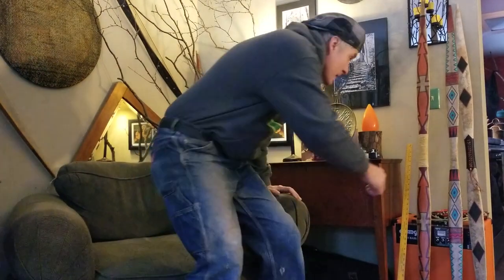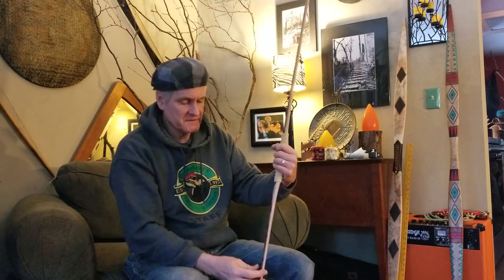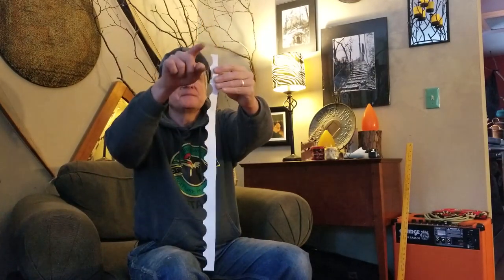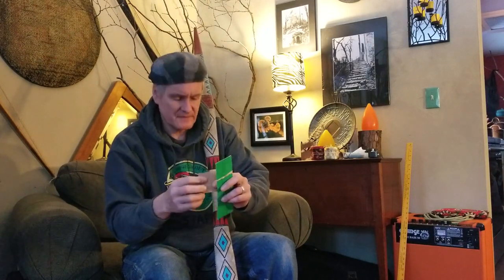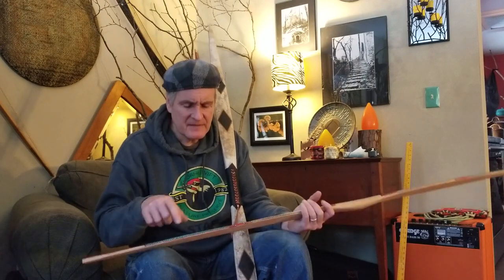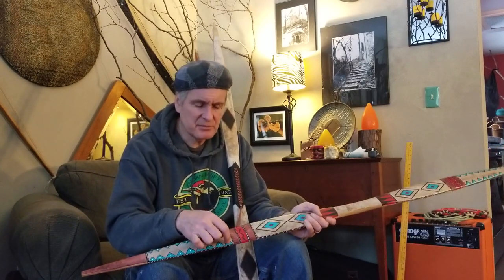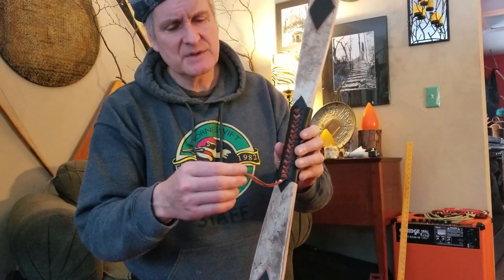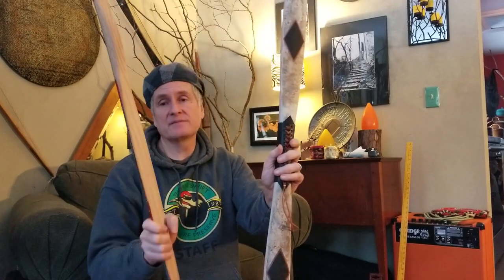Painting Bows: My Tools and Techniques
Painting from beginning to end, from conception to the finished design.